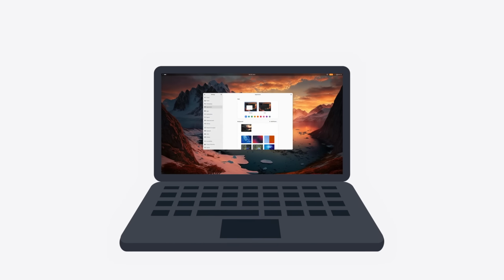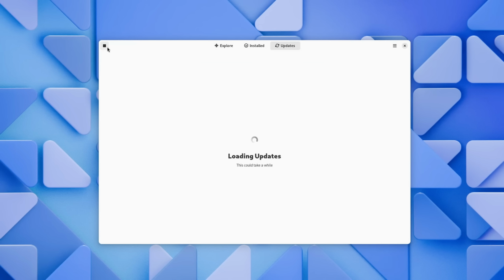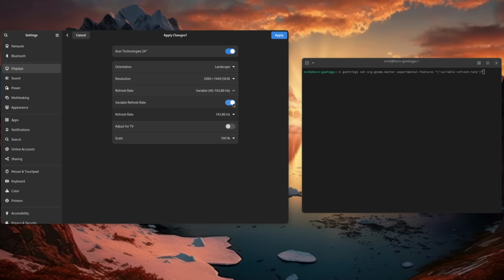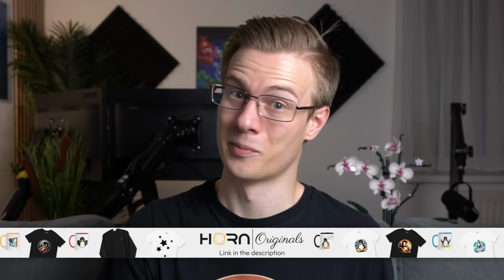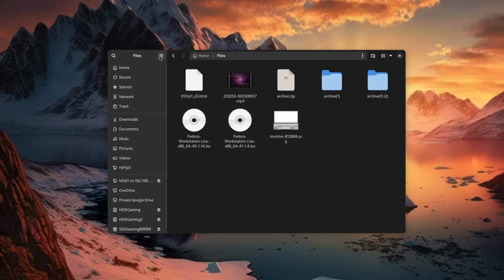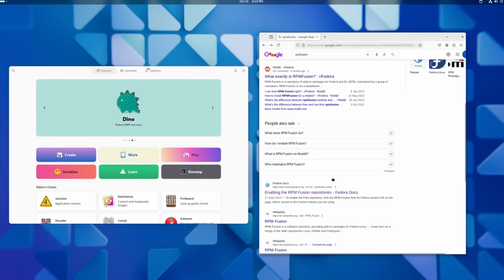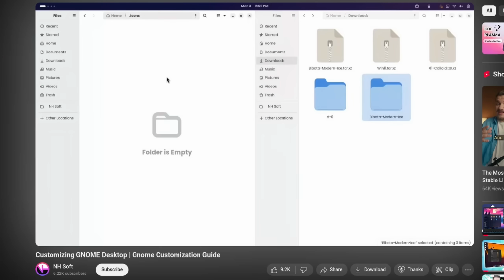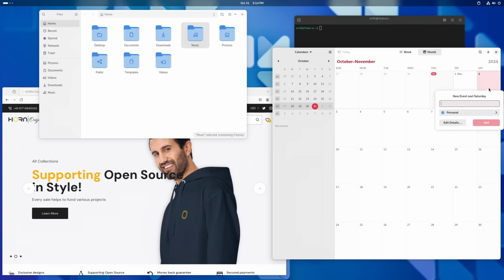11 Things To Do After Installing Fedora 41 ...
► Chapters:

00:00 - How to install Fedora 41
00:45 - Upgrading from Fedora 40
01:20 - Update your system
01:38 - Enabling Fractional Scaling and VRR
02:43 - Customizing Gnome
03:01 - Installing Extensions
03:38 - Gnome Files (Nautilus) settings
04:07 - Create File Templates
04:41 - Enabling the RPM Fusion repositories
05:30 - Add Maximize and Minimize Buttons
06:12 - Connecting to your Online Accounts
06:36 - Activate Windows on Hover
06:51 - Changing your computer's name
07:00 - Conclusion

► Description Tags:

things to do after installing linux, fedora 41, fedora 41 install, upgrade fedora 40 to 41, gnome 47, gnome 47 fractional scaling, fedora 41 gnome 47, how to install fedora, how to install fedora 41, fedora 41 release, linux tips and tricks, linux tips and tricks for beginners, michael horn